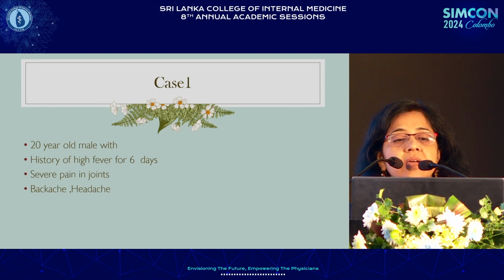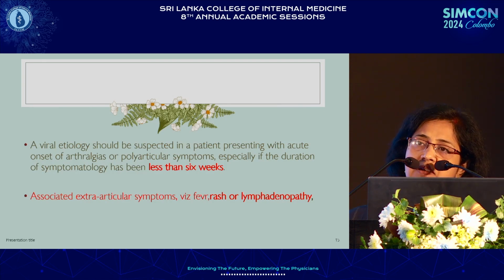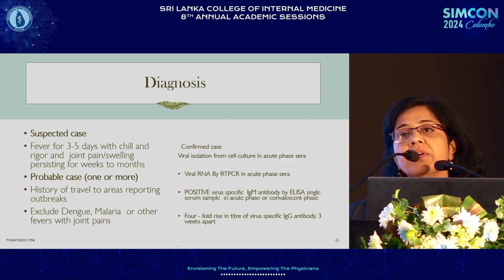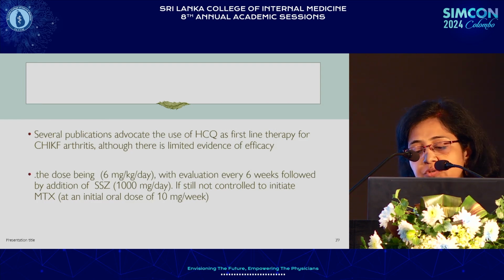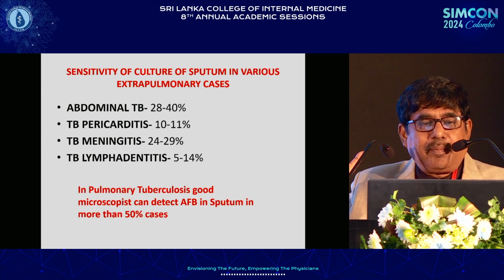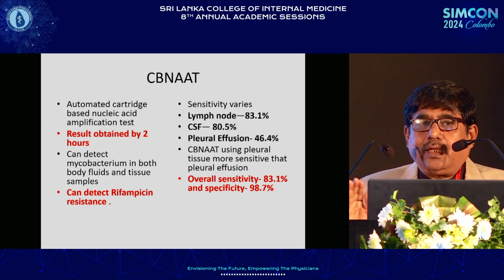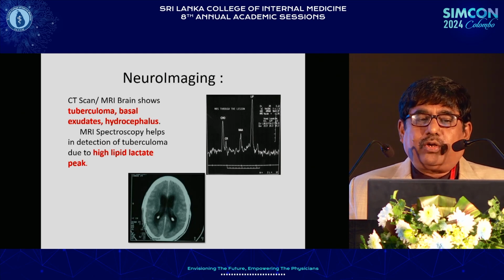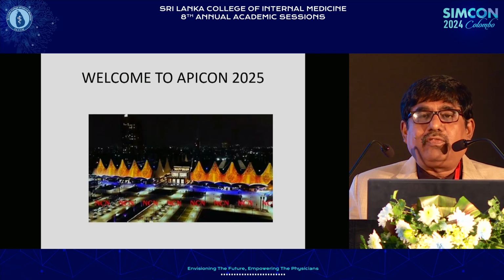SIMCON 2024 - GLOBAL FORUM 1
SIMCON 2024, Colombo (Annual Academic Sessions of SLCIM)
8th of November
(Day1)
GLOBAL FORUM 1
CHIKUNGUNYA ARTHRITIS - AN IMPORTANT DIFFERENTIAL IN MANAGEMENT - Professor Nandini Chatterjee
EXTRA-PULMONARY TUBERCULOSIS - AN EXPERT’S VIEW - Professor Jyotirmoy Pal